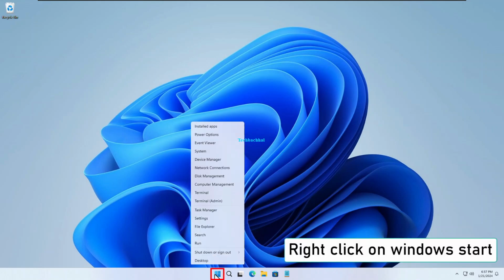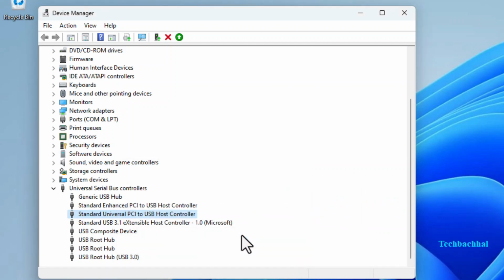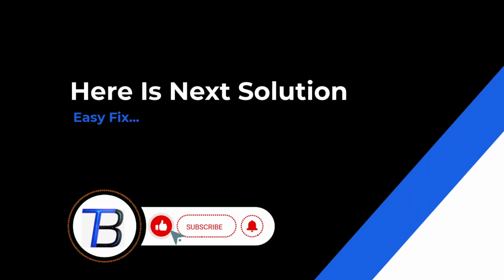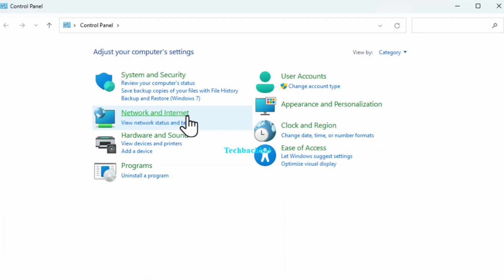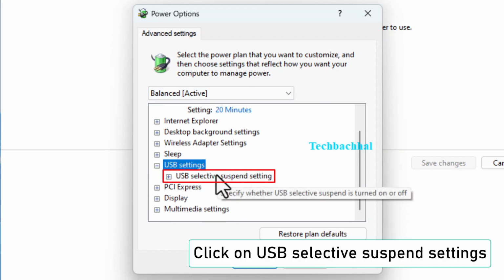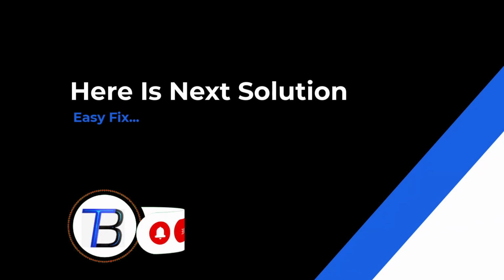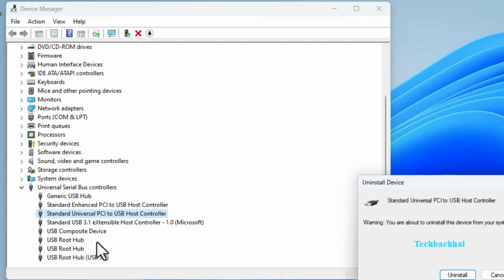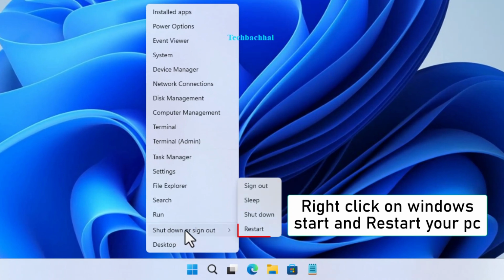(FIXED) Windows has stopped this device because it has reported problem (Code 43) | 2024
🔧 Struggling with the pesky "Windows has stopped this device because it has reported a problem (Code 43)" error? We've got you covered! 🚀 In this video, we break down the reasons behind this common issue and provide a step-by-step guide to fix it. No technical jargon, just straightforward solutions to get your Windows system running smoothly again. Don't let Code 43 slow you down—watch now and empower yourself with easy troubleshooting tips! 💻✨

00:00 Intro
00:14 Usb driver settings
01:20 Powertplan settings
02:42 Uninstall Usb driver
03:42 Outro